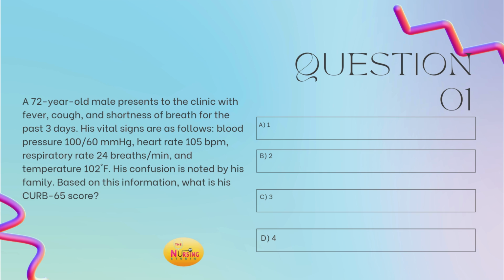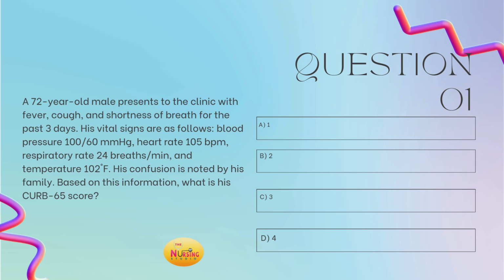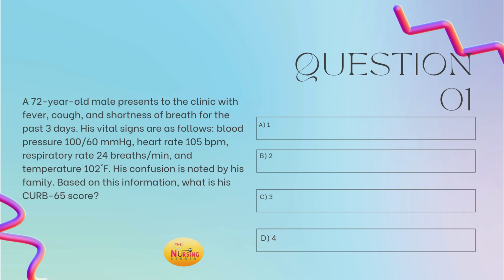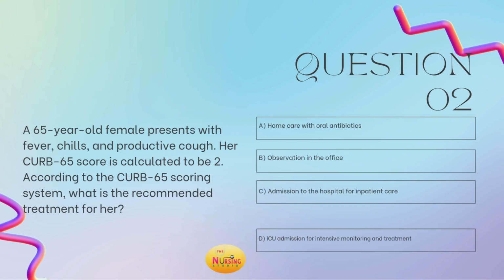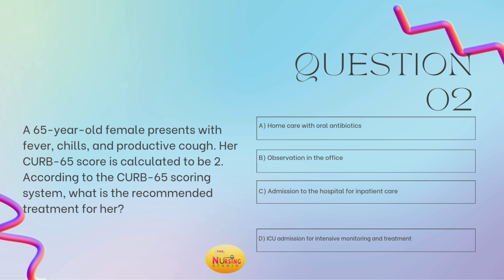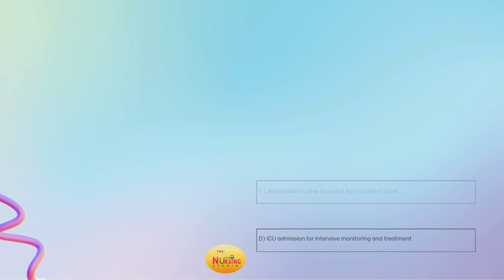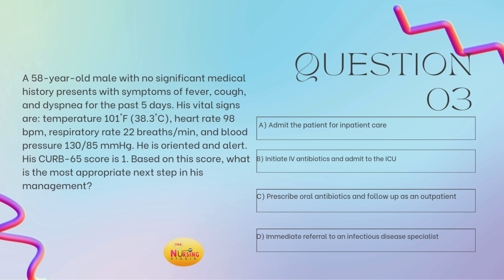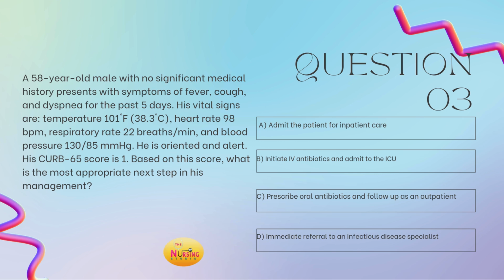CURB 65 Questions for Nurse Practitioner Board Preparation. (Day 20)